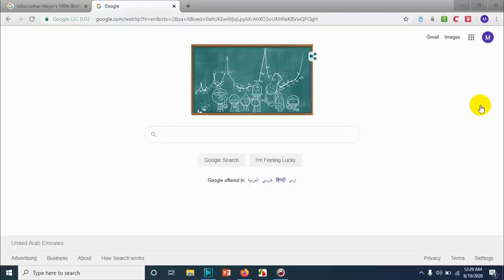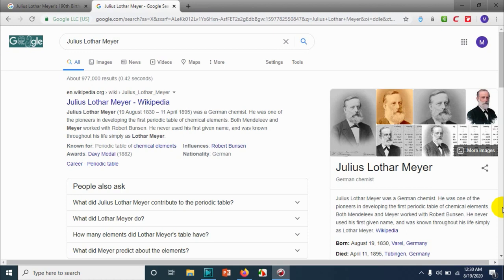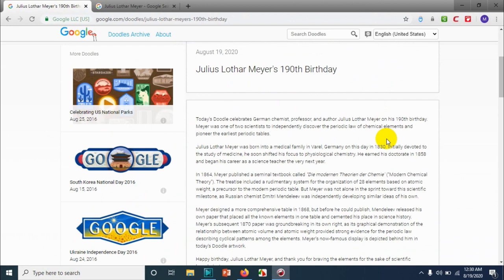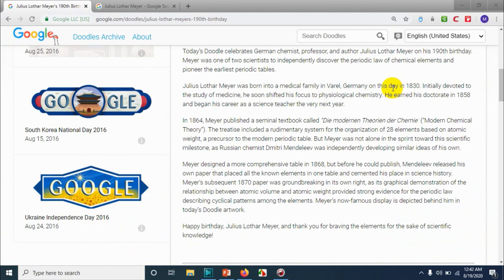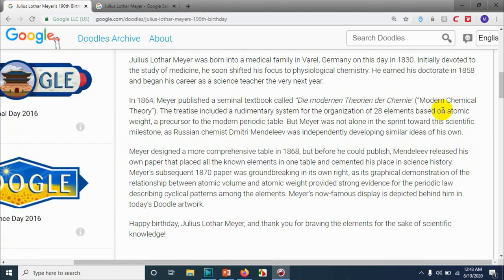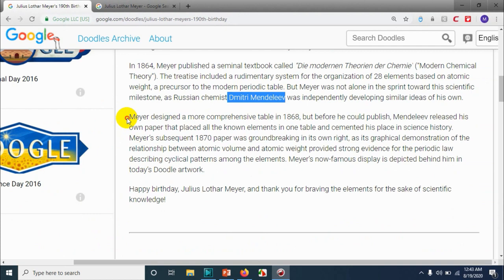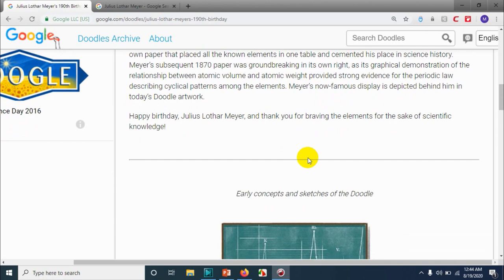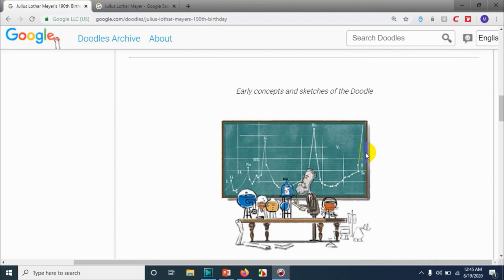Who was Julius Lothar Meyer? - Everything You Need to Know about German Chemist Julius Lothar Meyer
Julius Lothar Meyer's 190th Birthday is remembered by Google. Who was Julius Lothar Meyer? , Here are the things You Need to Know about German Chemist Julius Lothar Meyer. Julius Lothar Meyer was a German chemist. He was one of the pioneers in developing the first periodic table of chemical elements. Both Mendeleev and Meyer worked with Robert Bunsen. He never used his first given name, and was known throughout his life simply as Lothar Meyer. Julius Lothar Meyer was born into a medical family in Varel, Germany on this day in 1830. Initially devoted to the study of medicine, he soon shifted his focus to physiological chemistry. He earned his doctorate in 1858 and began his career as a science teacher the very next year. In 1864, Meyer published a seminal textbook called “Die modernen Theorien der Chemie" (“Modern Chemical Theory”). The treatise included a rudimentary system for the organization of 28 elements based on atomic weight, a precursor to the modern periodic table. But Meyer was not alone in the sprint toward this scientific milestone, as Russian chemist Dmitri Mendeleev was independently developing similar ideas of his own. Meyer designed a more comprehensive table in 1868, but before he could publish, Mendeleev released his own paper that placed all the known elements in one table and cemented his place in science history. Meyer’s subsequent 1870 paper was groundbreaking in its own right, as its graphical demonstration of the relationship between atomic volume and atomic weight provided strong evidence for the periodic law describing cyclical patterns among the elements. Meyer’s now-famous display is depicted behind him in today’s Doodle artwork.